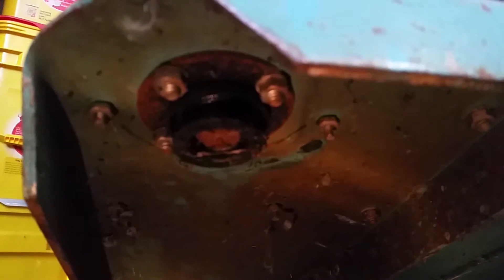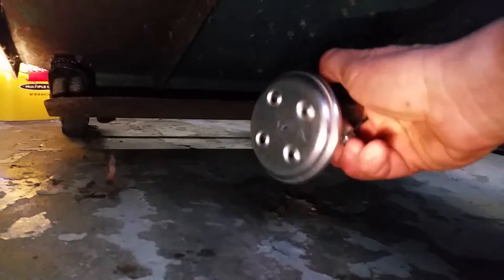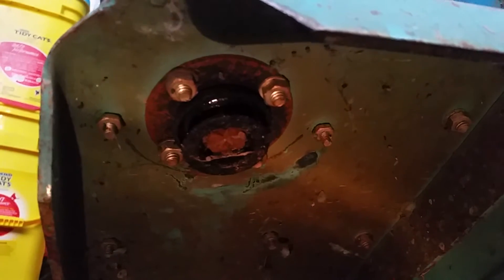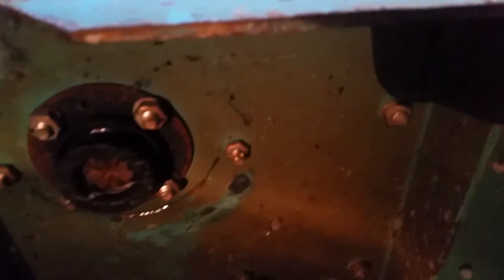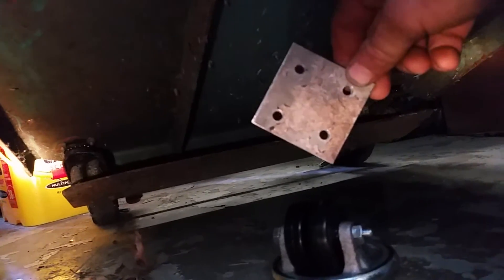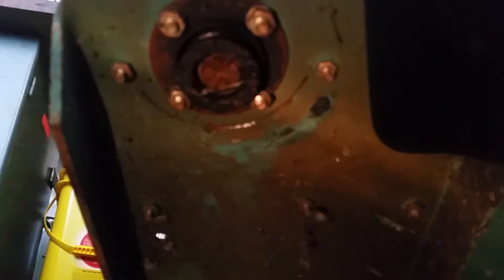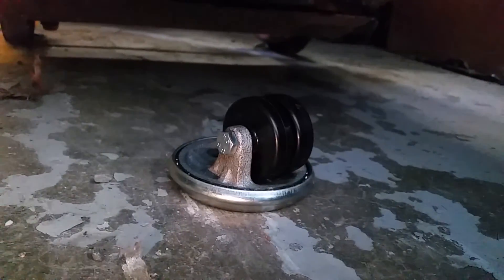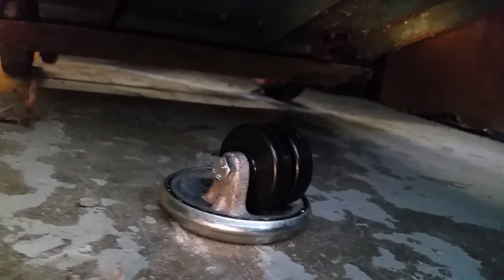Bendix G-15 Caster Joy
I found and purchased a set of casters that I am pretty sure will work on the Bendix! It will be a bit of a pain to do the transplant, but I need to get the machine off my shipping dock! The casters are from the 2SL line from Revvo.